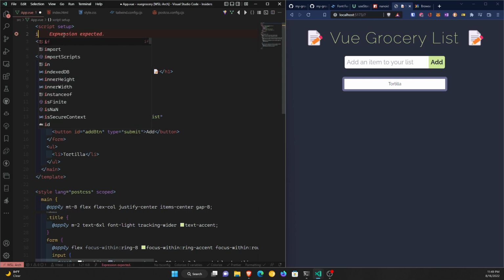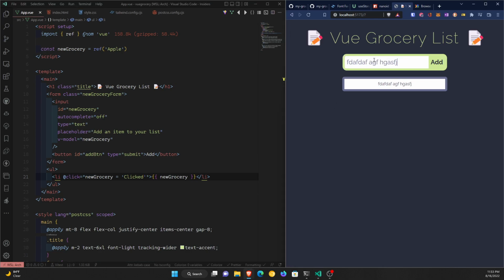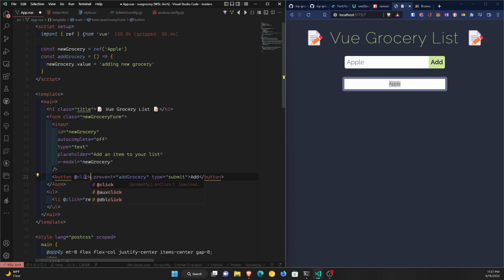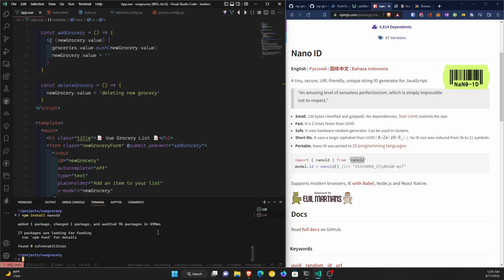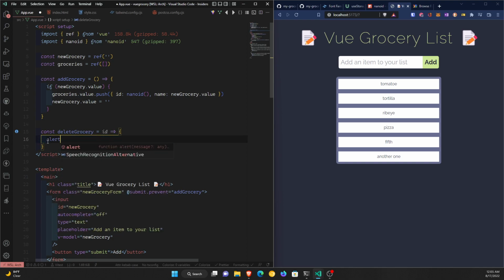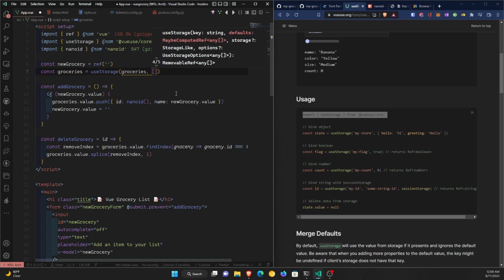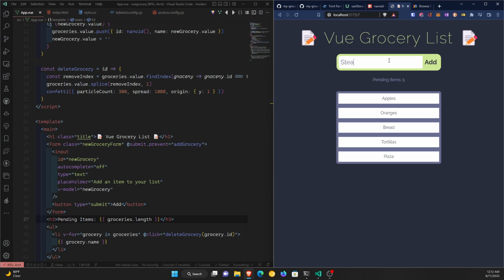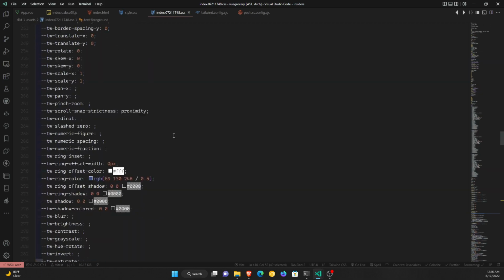Intro to Vue - PT 2 of 2